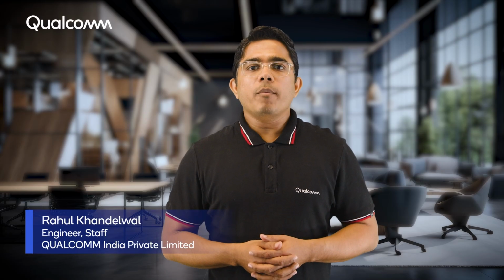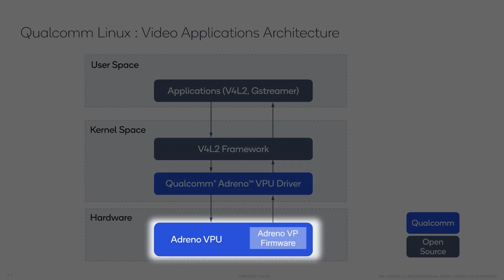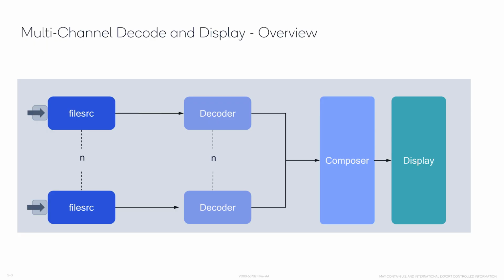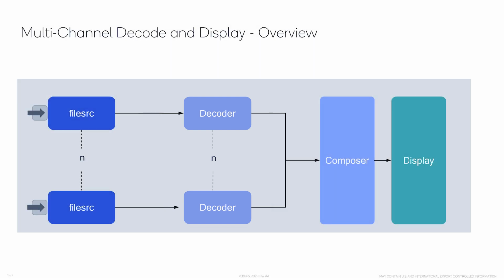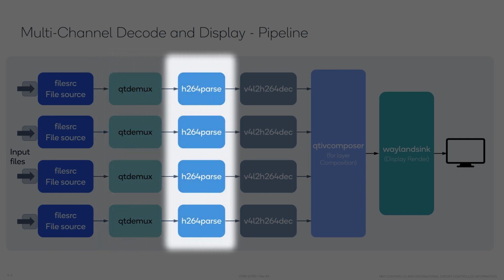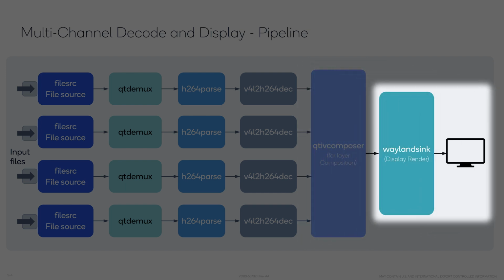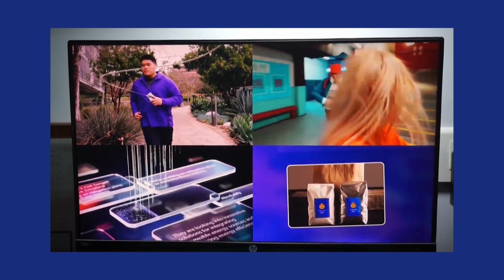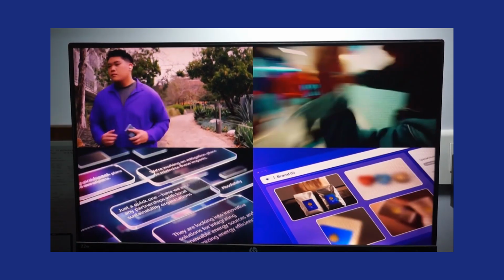Qualcomm® Linux® sample applications: learn to decode and compose multichannel video streams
Dive into the capabilities of the gst-concurrent-videoplay-composition command-line application designed for developers. This tutorial covers how to decode and play multiple AVC-coded MP4 videos concurrently, and how to effectively use composition for creating dynamic video wall displays. Perfect for enhancing your multimedia applications.

ABOUT Qualcomm Developer Network (QDN) is a comprehensive program designed to equip the next generation of mobile pioneers to develop what’s next. Our collection of software and hardware tools and resources is designed so you can build upon our foundational technologies in new and innovative ways, creating the power to build products, enrich lives and even transform entire industries.

At Qualcomm Developer Network, we aim to help you kickstart your development by being the catalyst for your vision, today, tomorrow, and in the future.